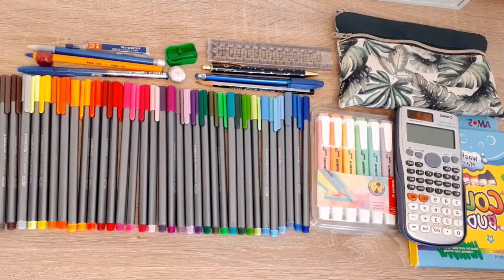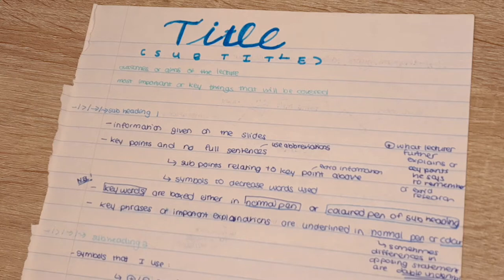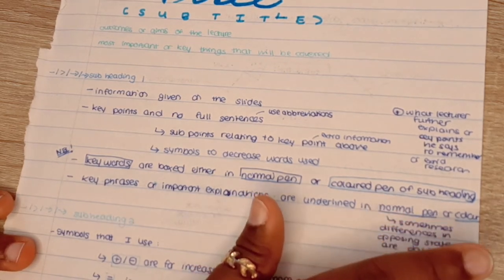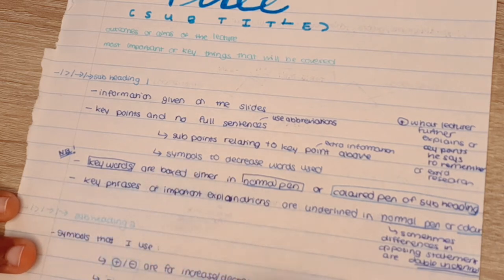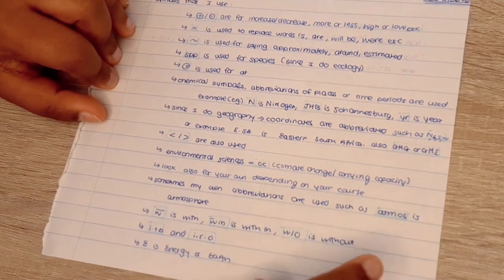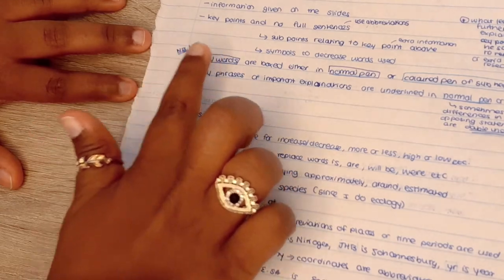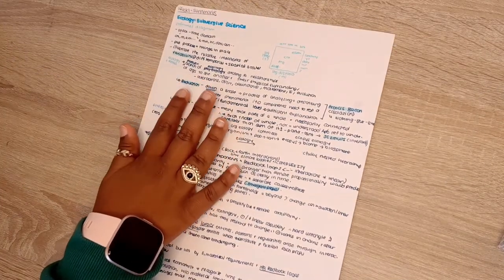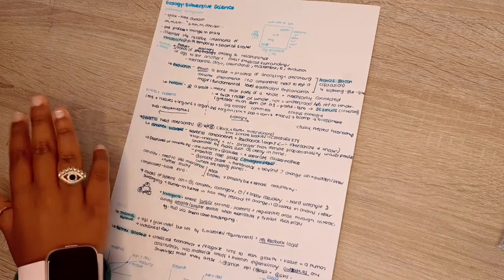how to take the best lecture and study notes! *realistic and helpful*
Hello beautiful people. Today's video is the exact supplies and layout of my lecture and study notes. Have a good week ahead and please continue to help others.

🎶Intro Music Pixels
Musician: Jef

🎶 video Music:
-Pixels by Jef

If you have made it this far, you're truly a golden soul, so comment 🔆

Hope you have a week filled with growth, love, happiness and positivity x